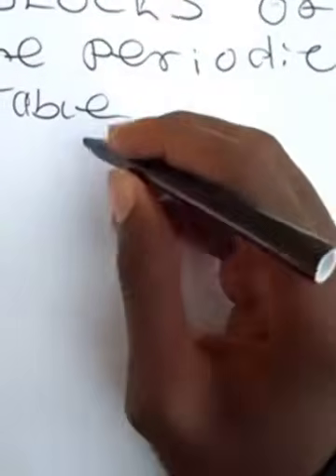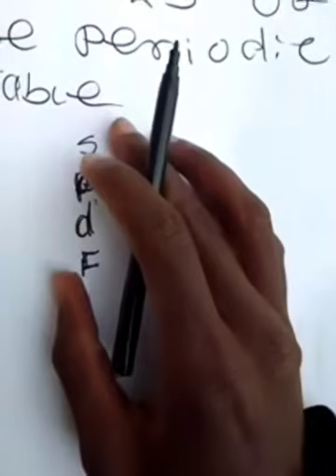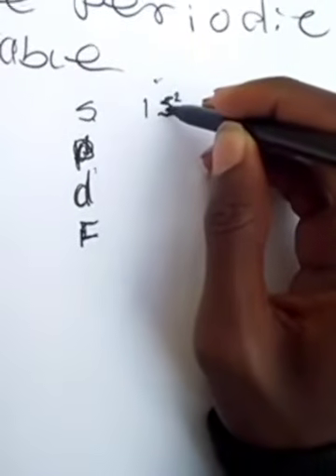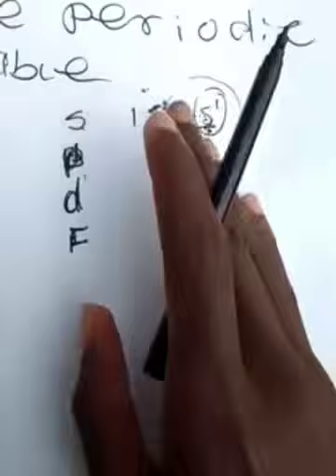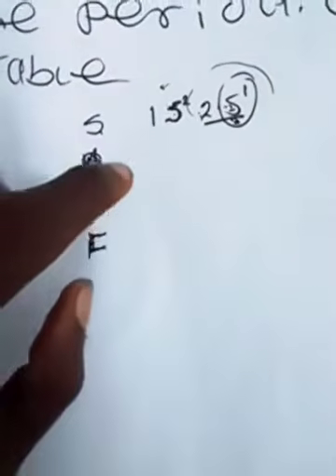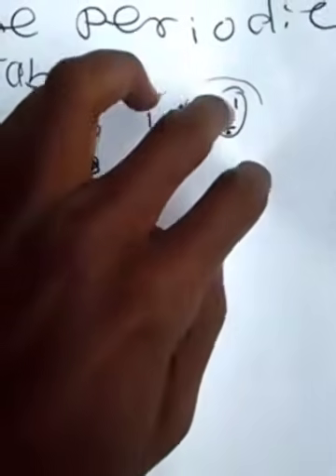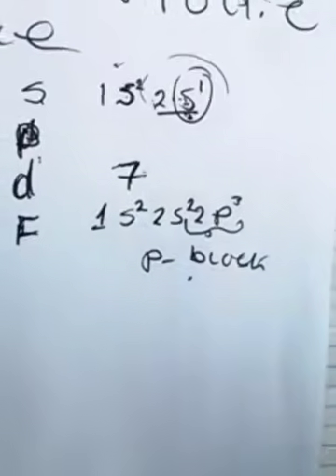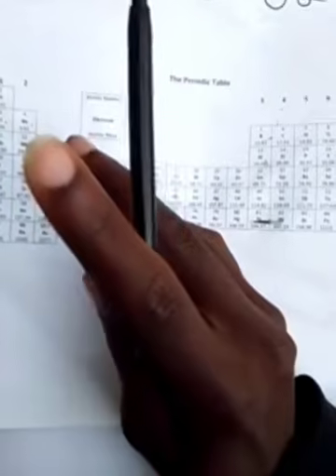Blocks of the periodic table explained